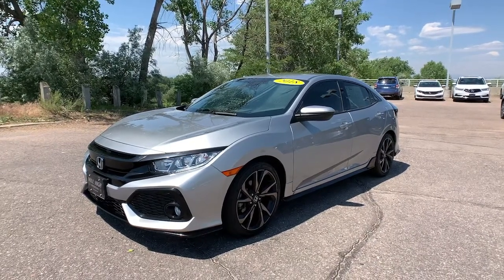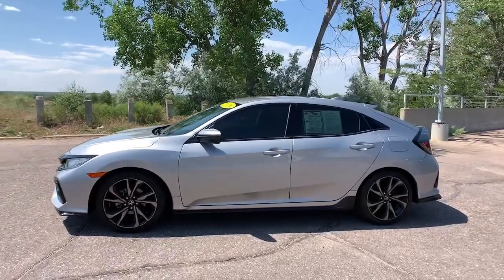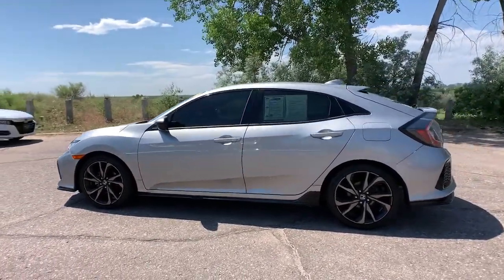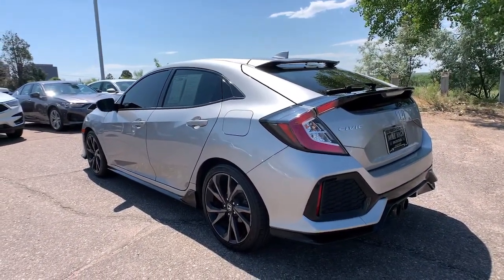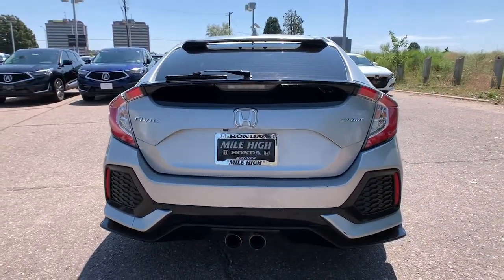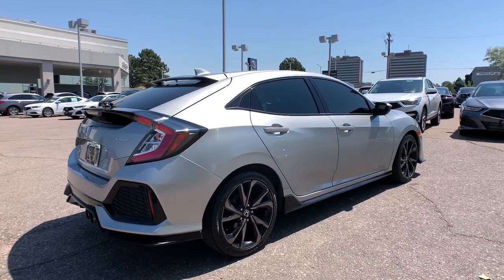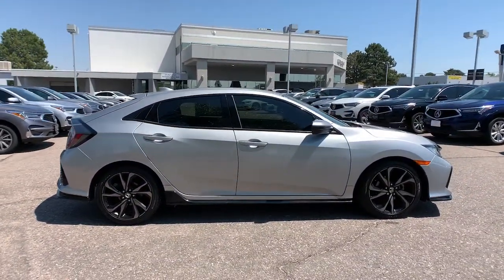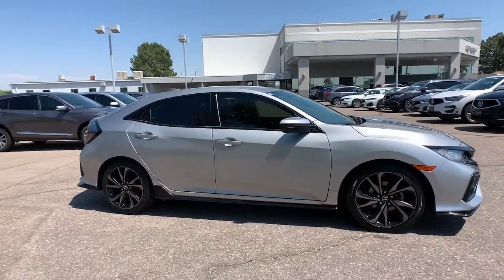2018 Honda Civic Hatchback Aurora, Denver, Highland Ranch, Parker, Centennial, CO 45133A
Silver Used 2018 Honda Civic Hatchback available in Aurora, Colorado at
2018 Honda Civic Hatchback Sport - Stock#: 45133A - VIN#: SHHFK7H45JU229411

Priced below KBB Fair Purchase Price! Odometer is 19631 miles below market average!LOW MILEAGE, ONE OWNER, CLEAN CARFAX, BACKUP CAMERA, ACCIDENT FREE CARFAX, Civic Sport, 4D Hatchback, FWD.2018 CARFAX One-Owner. Recent Arrival! Honda Civic SportAll prices include Dealer Handling fee of $599. Located in Denver CO, and also serving Aurora, Parker, Highlands Ranch, Castle Rock, Littleton, Lakewood, Englewood, and Golden. Clean CARFAX.